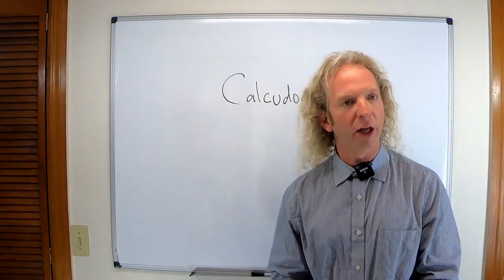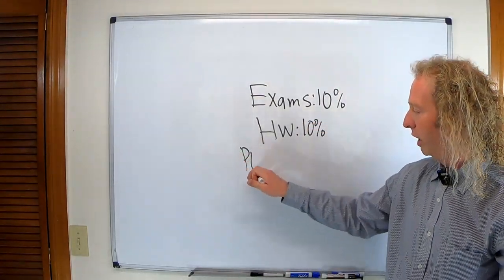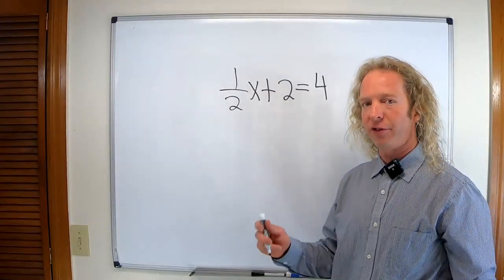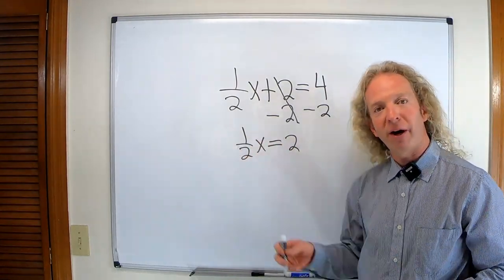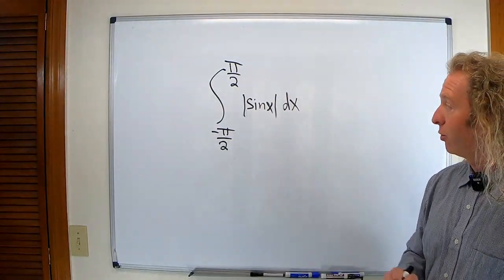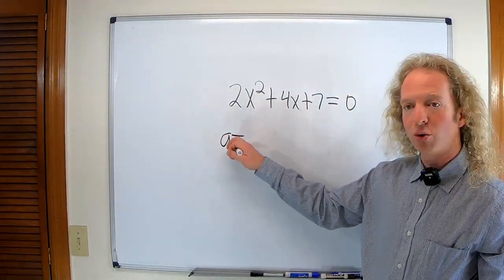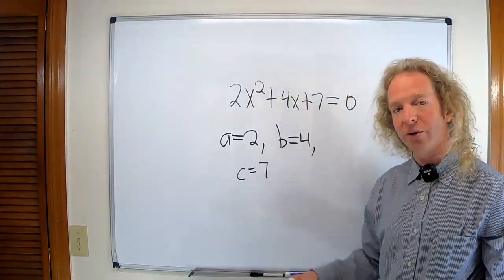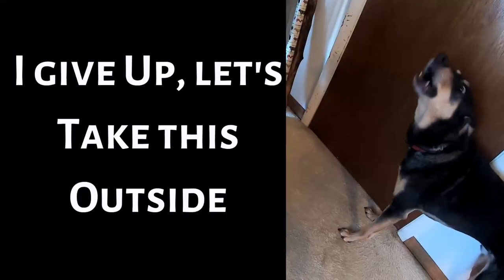Math Professor Teaches Dogs Mathematics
A special thank you to those who let me use their dogs for this video.

The little french bulldog is actually a "she" and her name is Rae.
The dog that wants to play and that I am racing at the end is the legendary Shadow.
The bigger dog who does not understand the quadratic formula is Rock.

Please share, like, and all of that other good stuff.

If you have any comments or questions please leave them below. Thank you:)